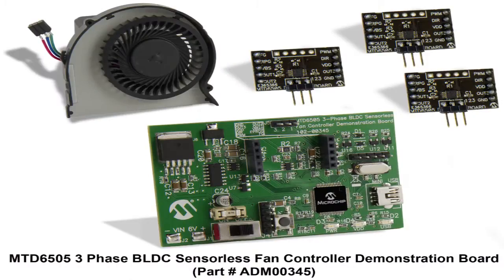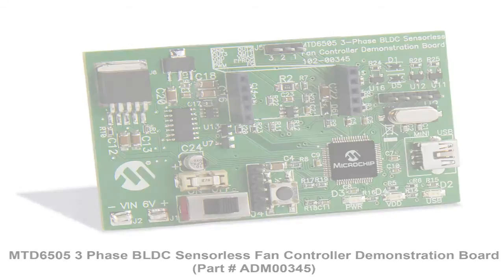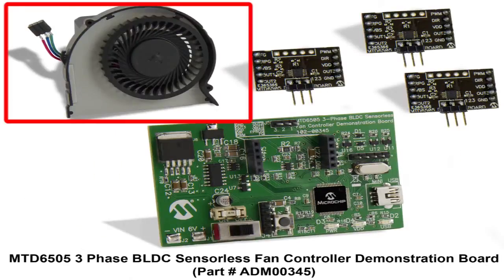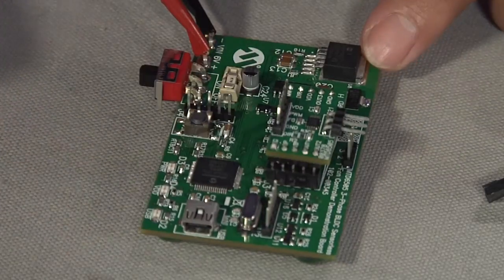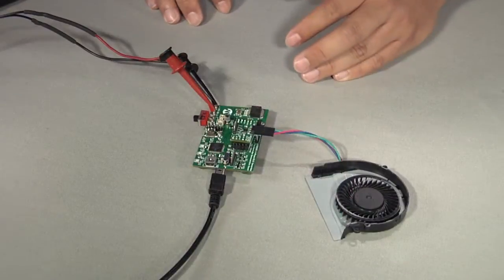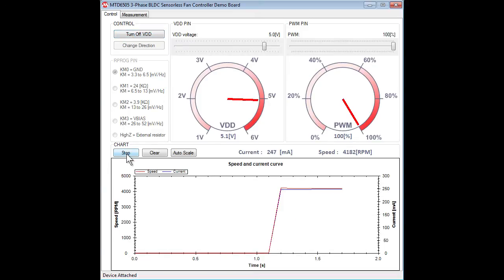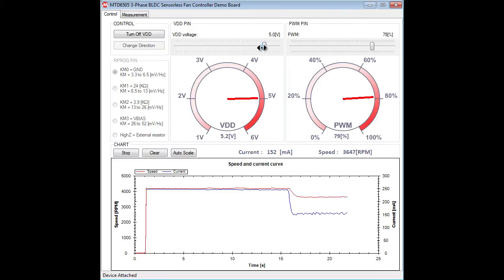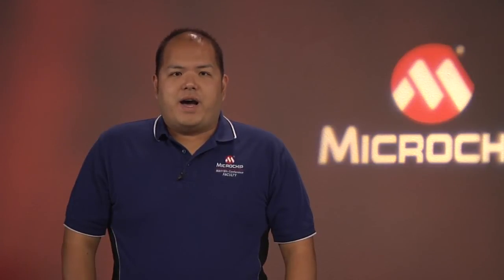MTD6505 3-Phase BLDC Sensorless Fan Controller Demo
The MTD6505 device is a 3-phase full-wave sensorless driver for brushless DC (BLDC) motors.